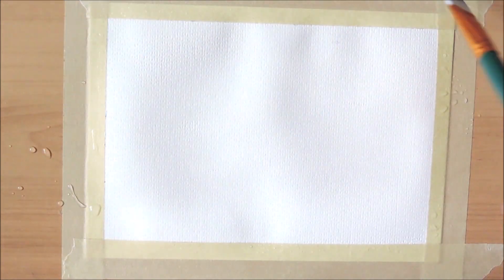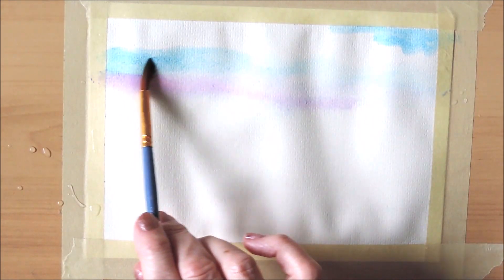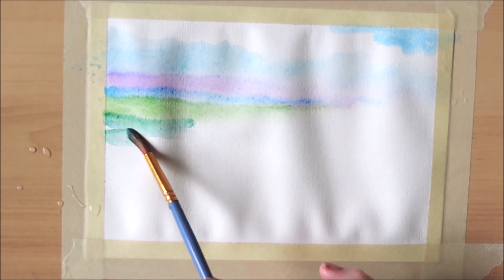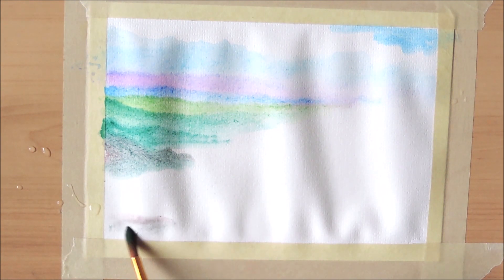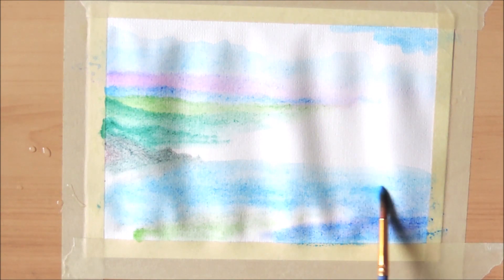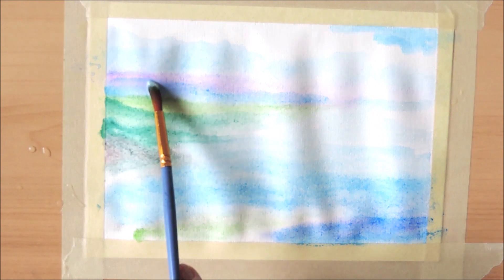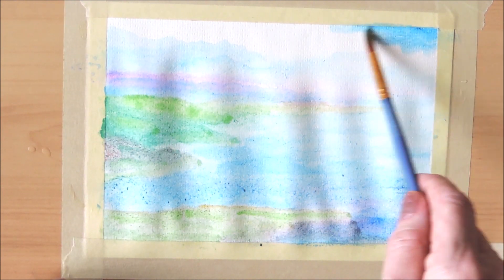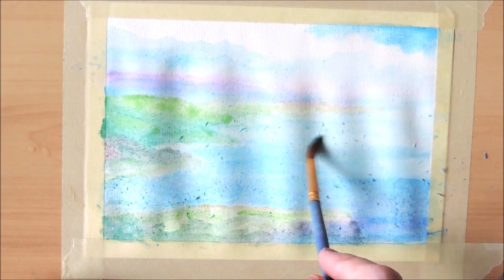Watercolor Landscape Gone Wrong ~ New Paper